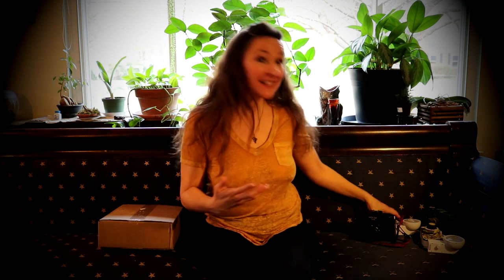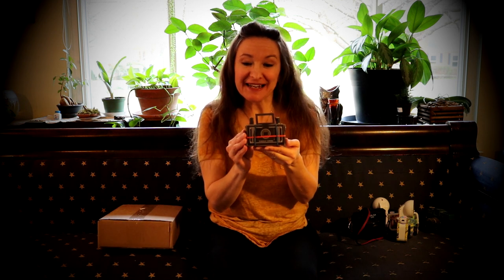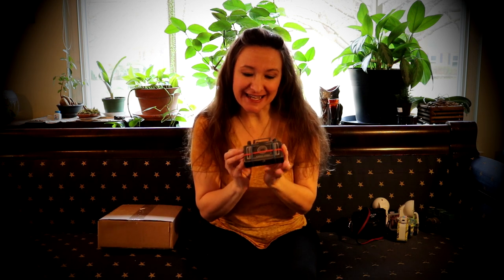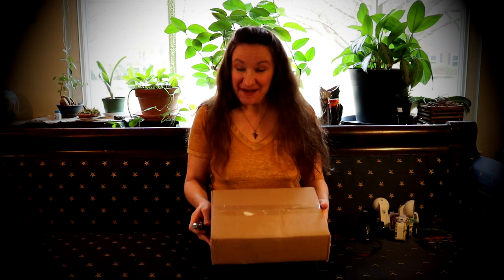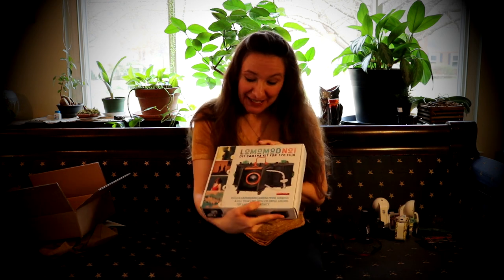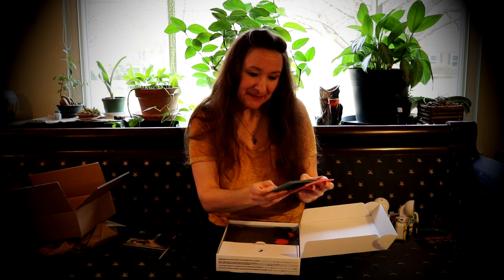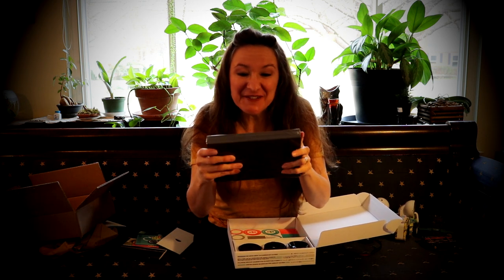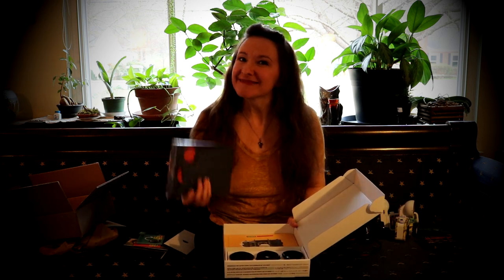Unboxing a new camera! The Lomomod No.1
I got a new toy!  This fun DIY camera is perfect for my interests.  I love customizing cameras and finding new ways to be creative.  This fun kit has nearly limitless ways to customize a 120 camera that you get to build yourself.  I'll be filming myself build this kit and then using the camera to show you the results.  Join me on this exciting journey!